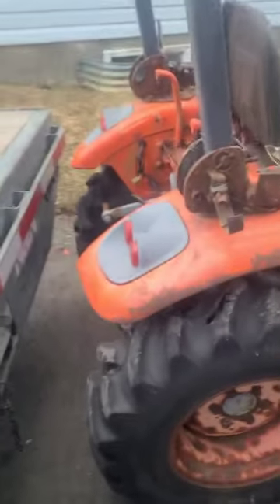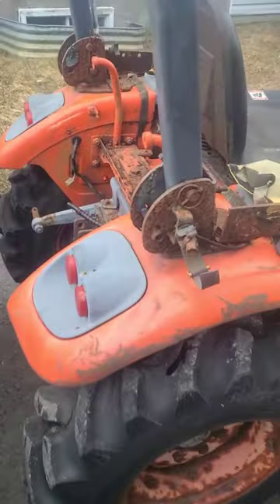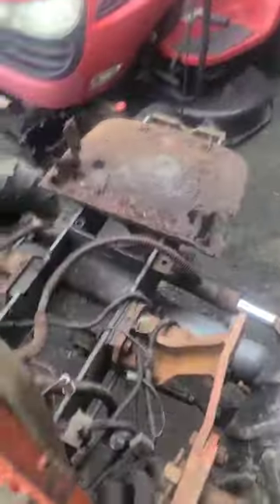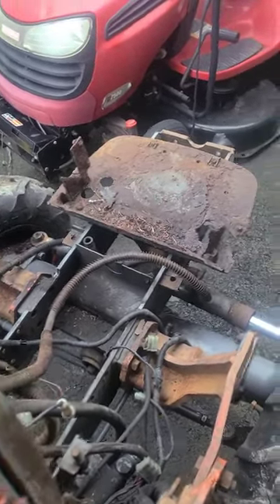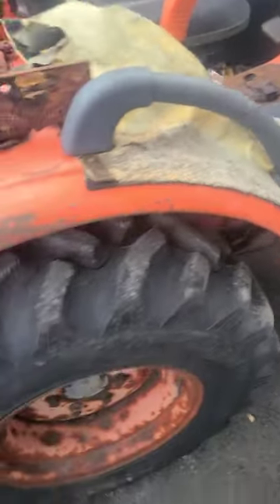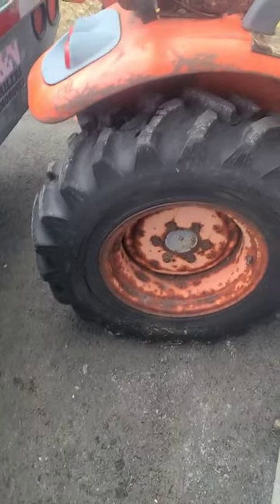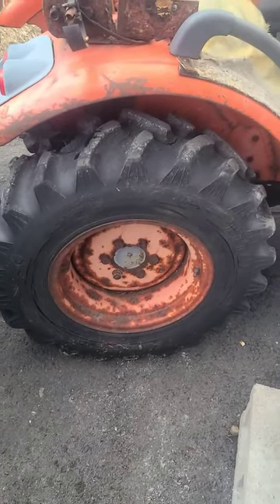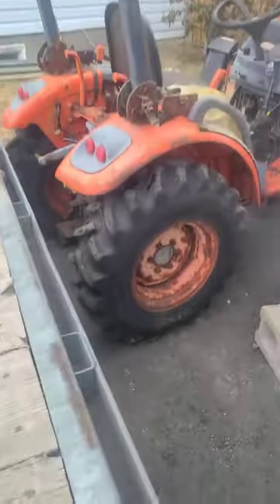kioti tractor farming diy repair mechanic handyman